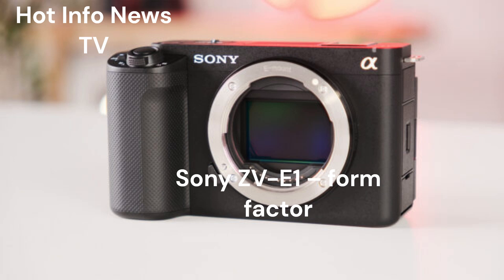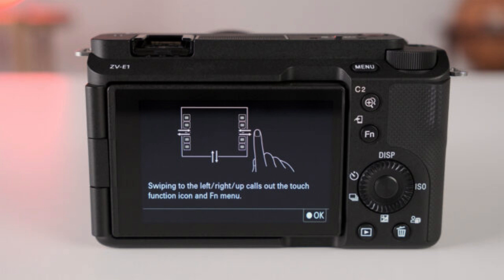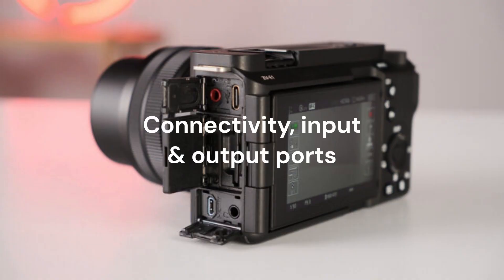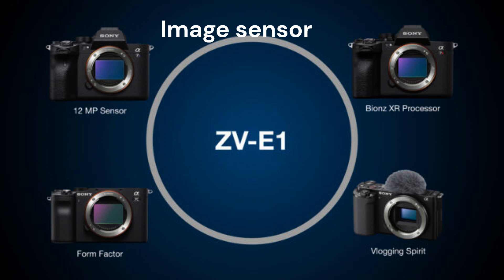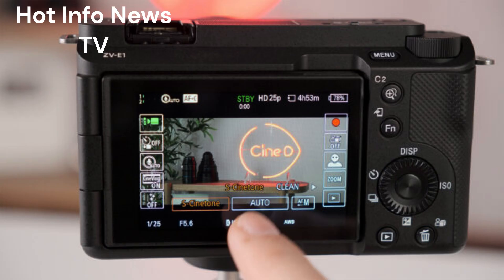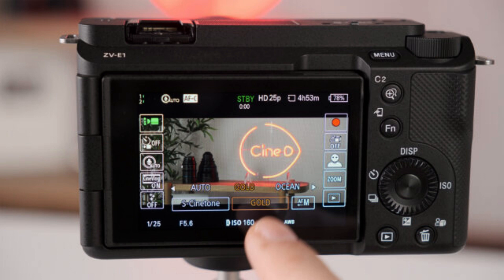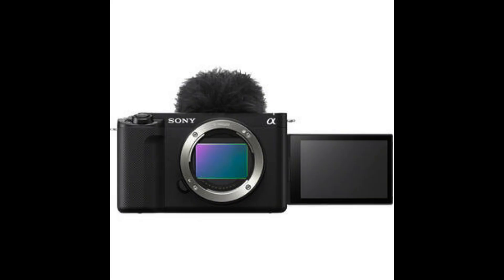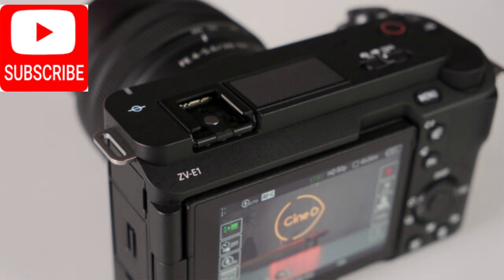Sony ZV-E1 Announced – Compact Mirrorless AI-Powered Full Frame Camera for Vloggers. (3/29/2023).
Sony has just announced a new compact full-frame E-mount mirrorless camera with many exciting features: the Sony ZV-E1. Among the exciting features, one can find recording footage internally in 4K at 60p in 4:2:2 10-bit all-intra onto SDHC/SDXC memory cards, which is especially interesting for filmmakers and content creators. In addition, a future free firmware update will unleash this little beast’s full 4K120p and HD240p capabilities. So let’s take a closer look at the rest of the features this new hybrid Sony camera has to offer!
First, the compact and lightweight form factor of the Sony ZV-E1 could be seen as a legacy of the A7C. Indeed, the ZV-E1 is 121mm wide and only 72mm high, with a depth of 54mm and a weight of 483g/1,06lbs. With such a small size, it’ll be easy to carry it in your bag all day long. However, if you have big hands, you might have your pinky in the air while shooting, as the grip is relatively tiny.
You’ll find a Vari-angle LCD touchscreen at the back of the camera but no viewfinder. Also, you’ll find a new “step zoom” button at the back of the camera that you can use in combination with the zoom lever. This button will engage the Clear Image Zoom function that digitally zooms in on the footage without losing quality. In 4K, you can zoom up to 1.5 times and 2 times in Full HD.